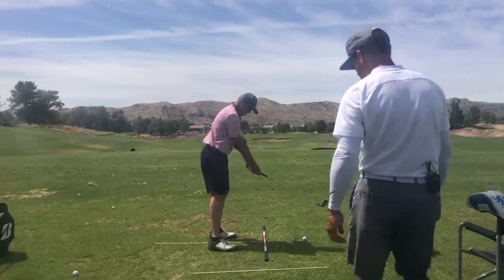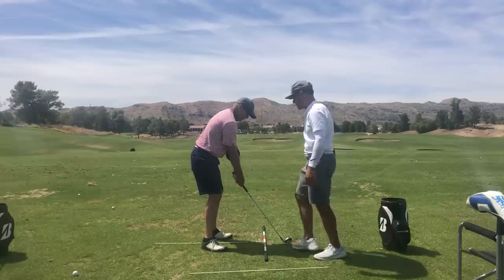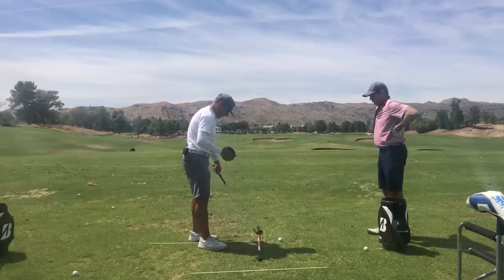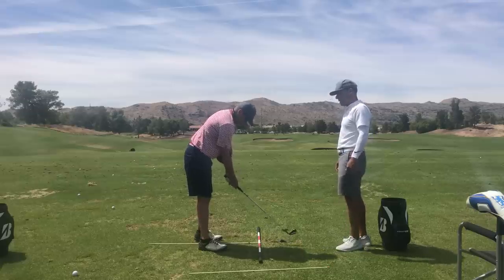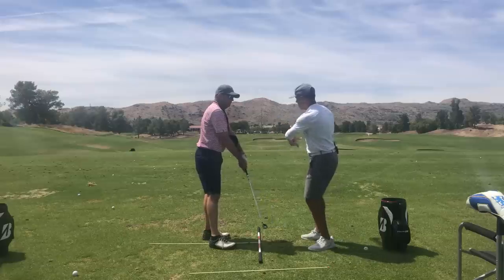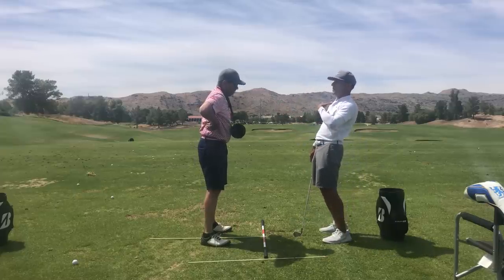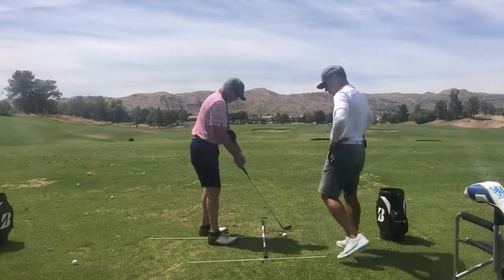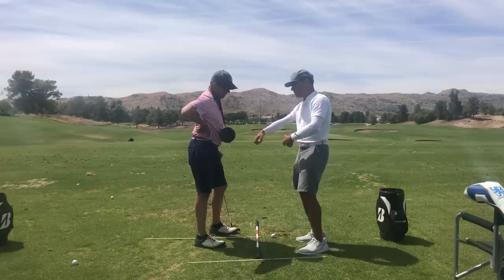Tour Striker Smart Ball Lesson | Martin Chuck | Tour Striker Golf Academy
The Tour Striker Smart Ball is simply a better mouse trap. For many years golfers have seen the benefits of making a swing motion while holding a ball between their forearms. Professionals from every Tour in the World practice with Tour Striker Training Products and the Tour Striker Smart Ball deflates and stores easily in your golf bag.

TOUR STRIKER PLUS! TS+ is The ONE Thing That Will Improve Your Game the Fastest!

TRAINING AID USED THIS VIDEO | TOUR STRIKER SMART BALL

3D Motion, Video and Ball Flight Analysis

Top-100 Coach, Martin Chuck developed his love and talent for the game of golf north of the border in Toronto, Ontario, Canada. Like most kids from Canada, ice hockey was Martin’s first sporting love. It wasn’t long before the allure of golf took hold. Like any true outlier in his given profession, Martin found himself in the shadow of two of the World’s best ball strikers and Canadian Legends, Moe Norman and George Knudson. “The time spent around George and Moe was invaluable and back then, I didn’t realize how truly special of an opportunity it was.” says Chuck. “I was able to watch, witness and in the case of Mr. Knudson, work for one of the best ball strikers of all-time. I started as a teaching assistant for Mr. Knudson 30 years ago. I guess I owe him for my overnight success as an instructor!”

Martin has consulted and taught PGA Tour Winners, Ryder Cup, President’s Cup and Major Champions. Martin is not a traveling Tour Coach. His preference is to stay home with his family and help Amateur golfers improve their games. During summer months, escaping the heat of Phoenix, he takes his family and Tour Striker Golf Academy on the road to various facilities in the US, Canada and abroad.

Along the way, he owes a debt of gratitude to all the coaches who have helped him gain a greater knowledge of the game, including; Mike Hebron, Ben Doyle, Brian Manzella, Mark Evershed, Mike LaBauve, Herb Wimberly, Ben Kern, Mike Bennett, Andy Plummer, Joe Mayo, Aaron Olson, Jeff Ritter and Peter Croker, to name but a few.

Click link to SAVE $27 on the Tour Striker Smart Ball Bundle today!